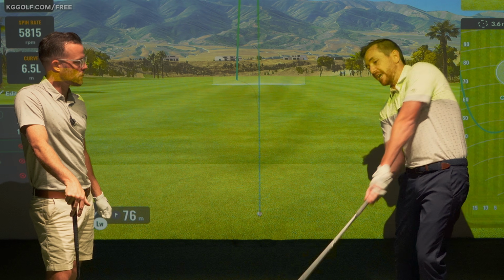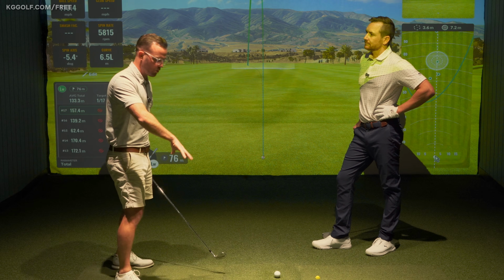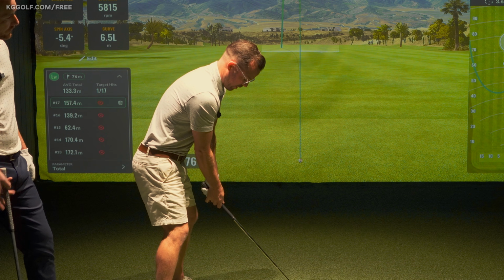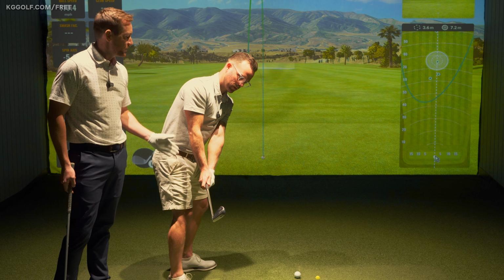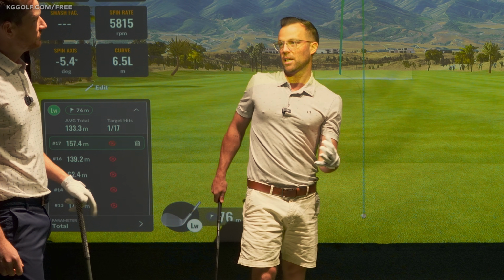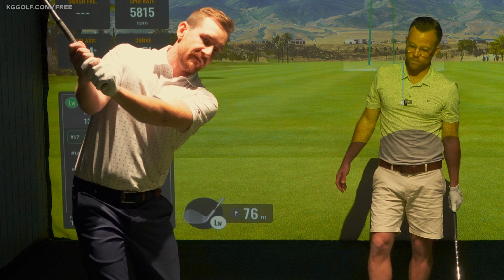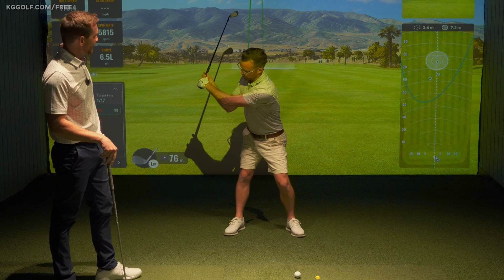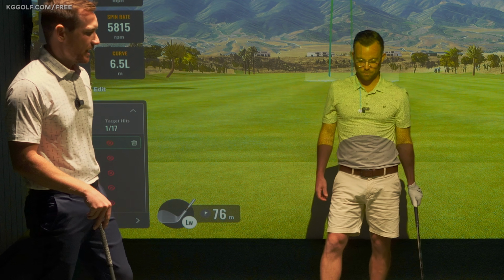How To CLOSE YOUR CLUB FACE And STOP SLICING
You slice the golf ball because your club face is too open at impact, this will help you to get your club face more closed and hit straighter shots.

In this golf lesson, PGA Pro Kerrod Gray and Toby McGeachie (@TMGOLF) demonstrate how to close your clubface and stop slicing. Highlight checkpoints during the backswing and transition, with a particular focus on wrist, hand, and forearm orientation.

⛳ Chapters
0:00 - How Club Face Affects Your Golf Swing
0:39 - Wrist and Hand Position to fix a slice
2:40 - How to keep the face closed in the backswing
4:05 - The Right Forearm Position for Golf Accuracy
5:35 - How to square the face in the downswing
7:10 - Is your grip causing you to slice?
8:10 - Easy drill to fix a slice

.Exclusive Content.
🏌️ Purchase one of my premium products

. My App .
📱Become a better ball striker today
Download the Perform Golf app and become an online member! - With a membership you will get access to over 500 exclusive how-to videos covering everything you need to know to become a better player & a free swing analysis!

. My Links.

.About Coach Kerrod.
Hi! I'm Kerrod, an award-winning PGA golf coach and Pro Golfer. Join me on a journey around the world as I collaborate with the brightest minds in the game to discover evidence-based strategies and tools that can help you improve your golf game.